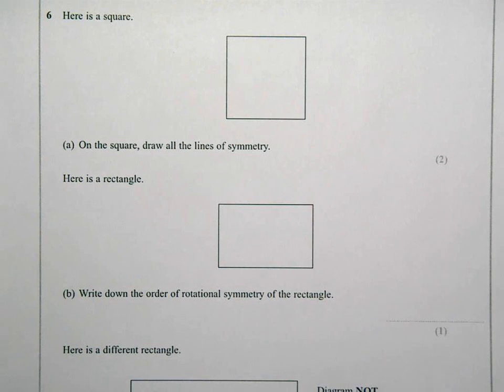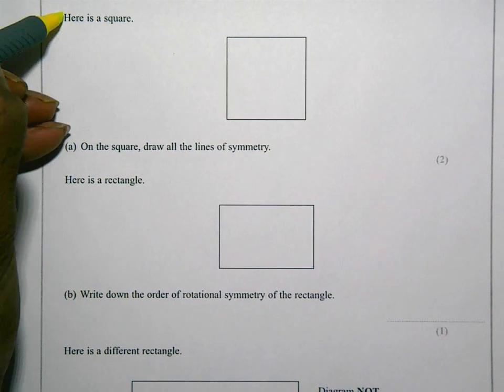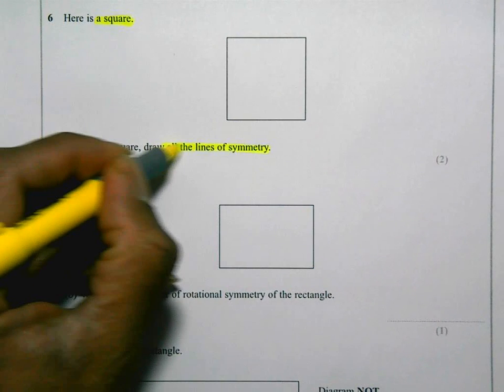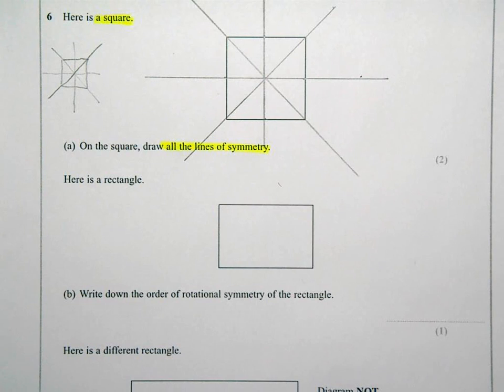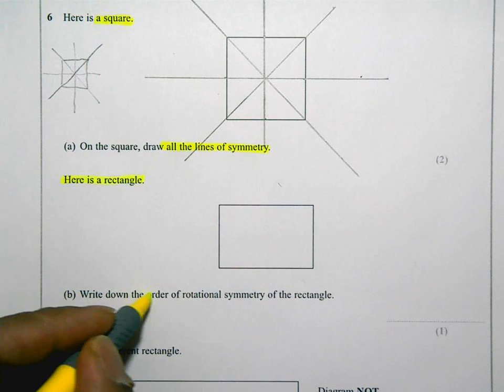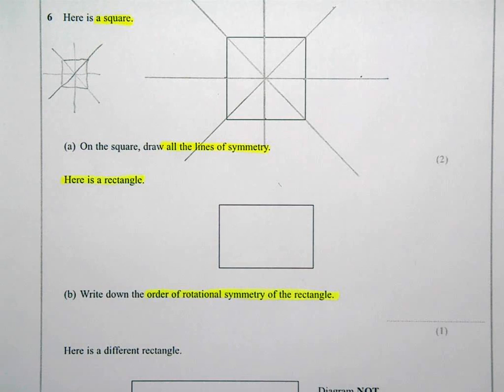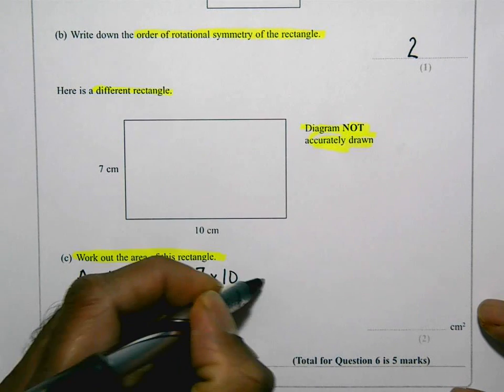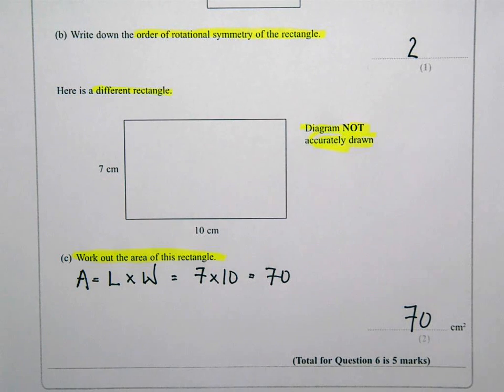Q6_March 2013_Foundation_P1